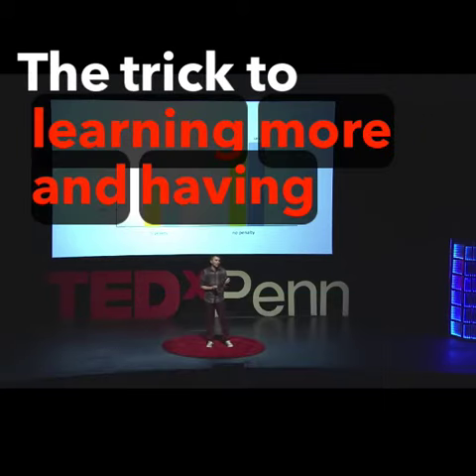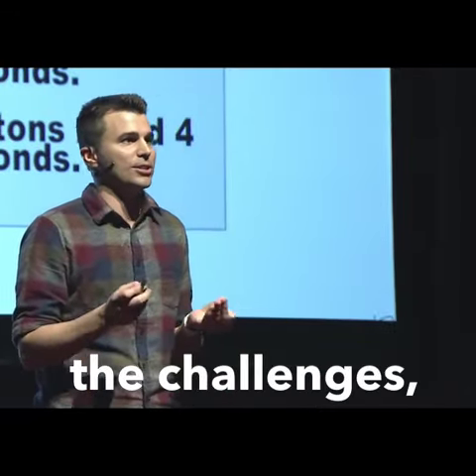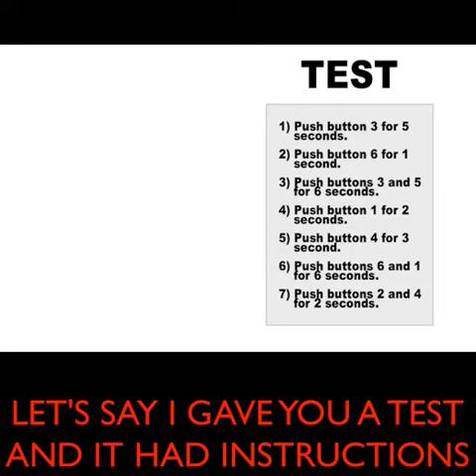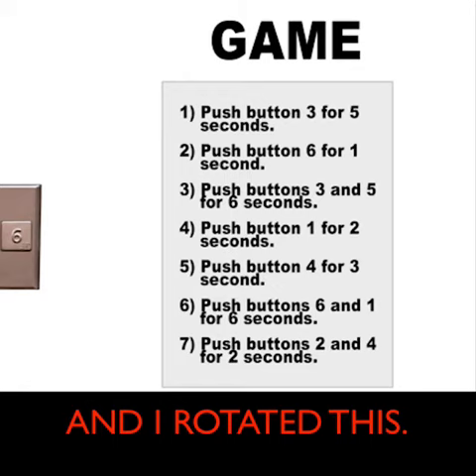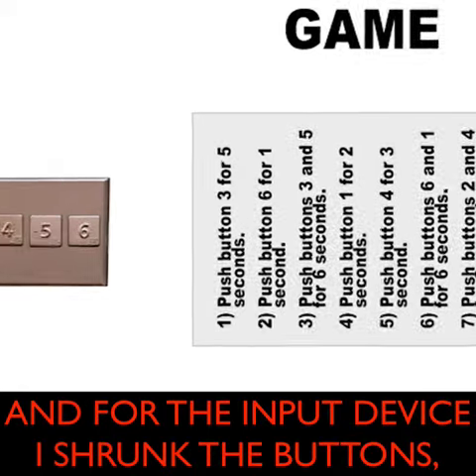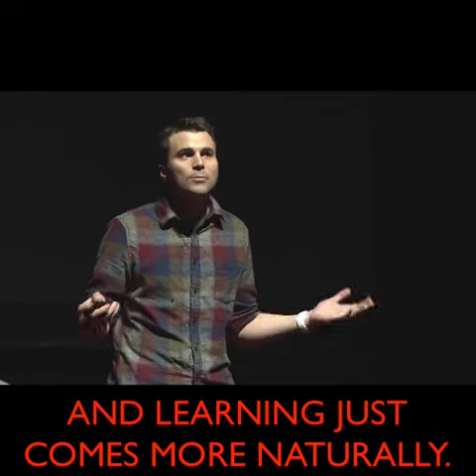Highlight - Mark Rober